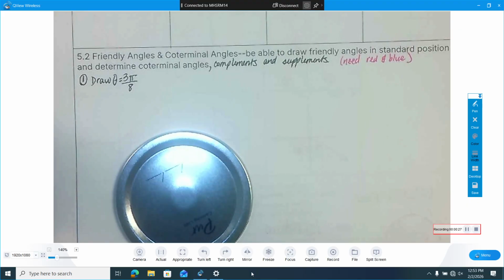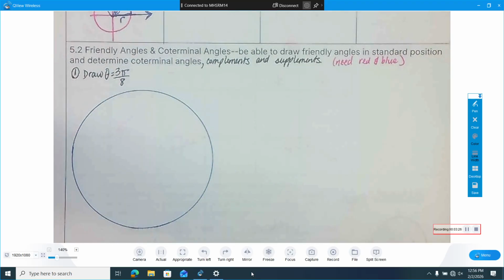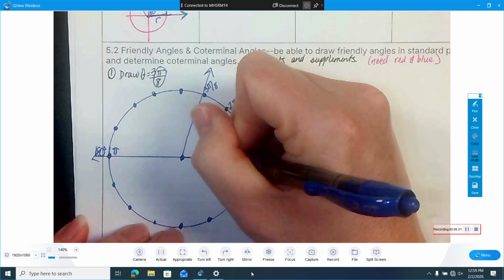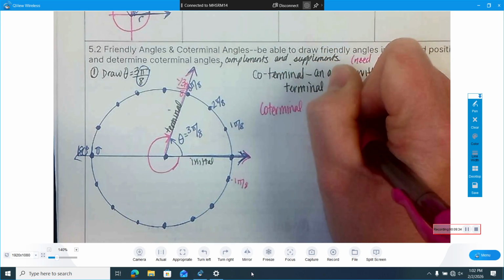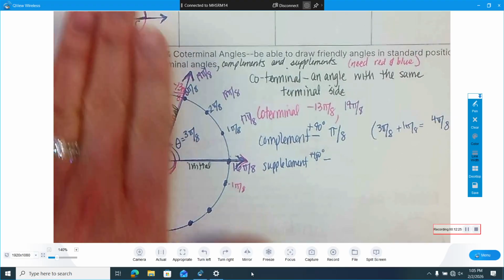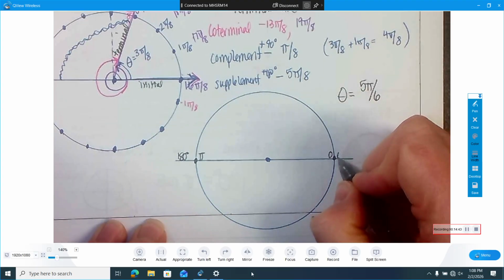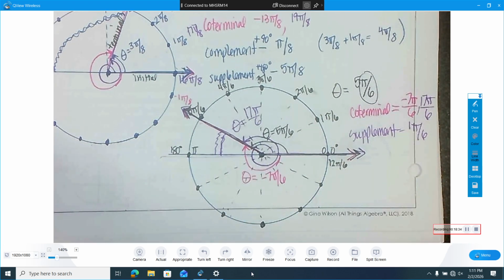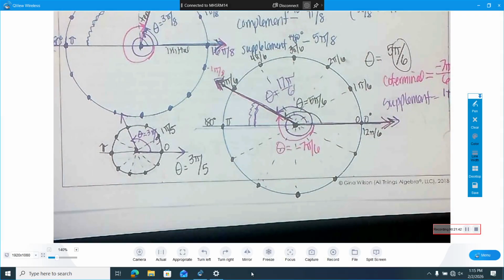5.2 Friendly Angles and Coterminal Angles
5.2 Friendly Angles and Coterminal Angles